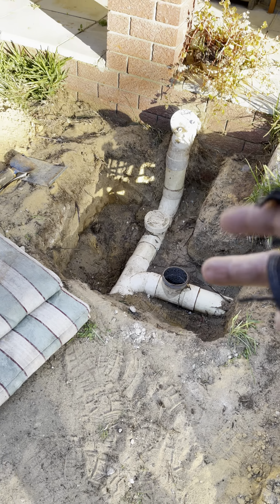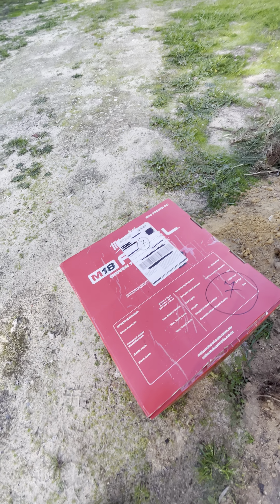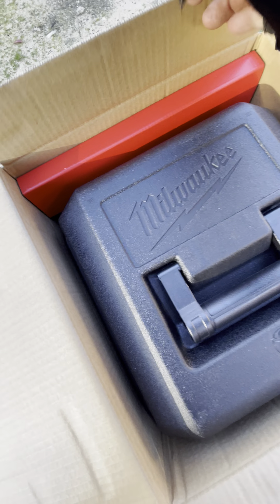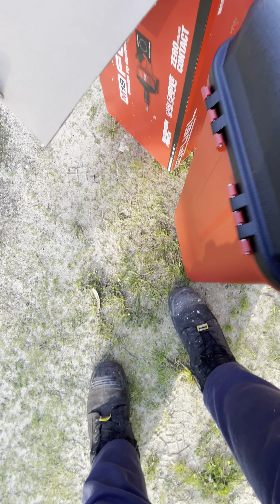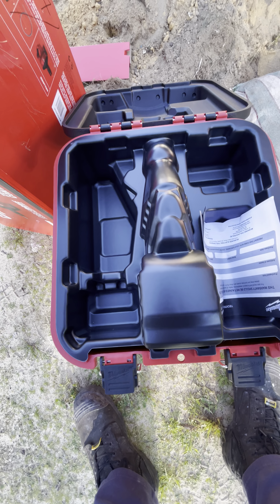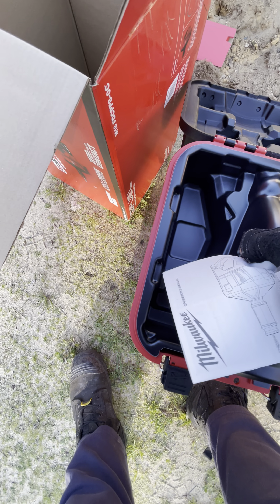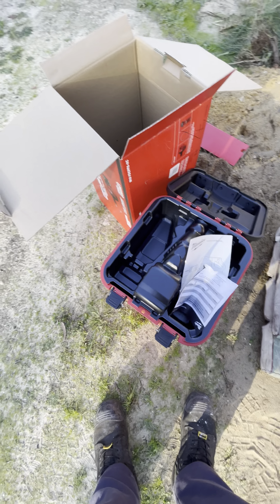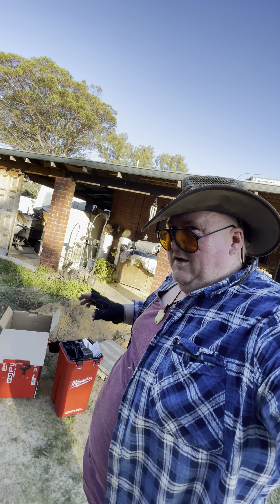Maayong Buntag Tanan, 🌅🎶🐦‍⬛ nakahigayon ko nga makaapas sa mga nangaging mga shares , basin »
» makalingaw 🎬🙏🏼😅

Pagpaila sa akong pinakabag-o nga pagdugang sa akong gikinahanglan nga set sa himan 🧰

Daygon ang Maayong Ginoo 🎵☂️🌅🙏🏼🥰